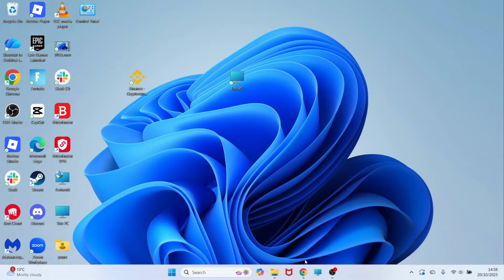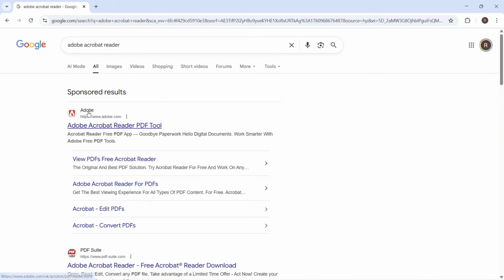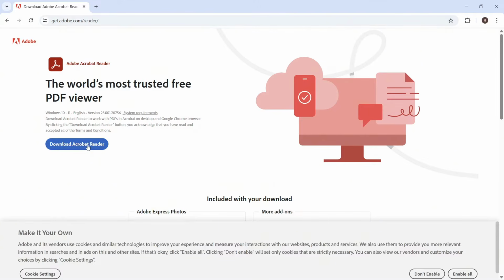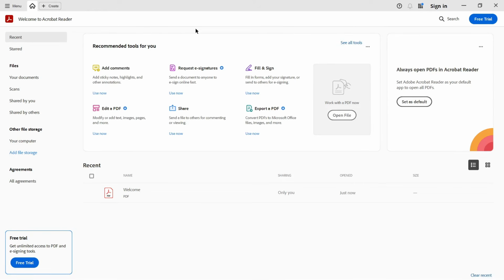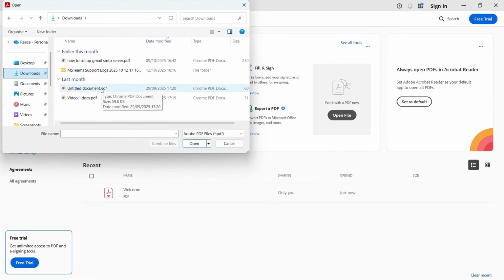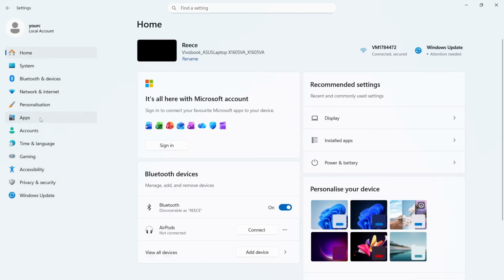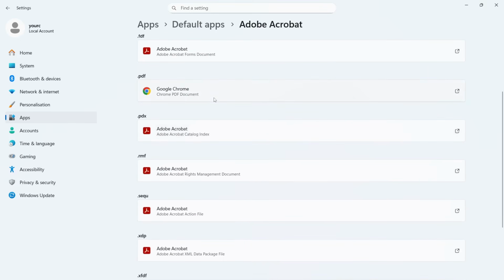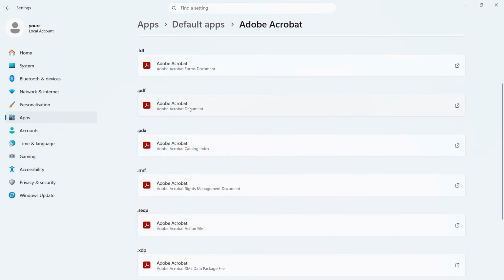How To Download Adobe Acrobat Reader For FREE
Learn how to download Adobe Acrobat Reader for free on Windows or Mac. This step-by-step guide explains how to install the latest version directly from Adobe’s official website and set it as your default PDF viewer. Perfect for opening, editing, and managing PDF files.